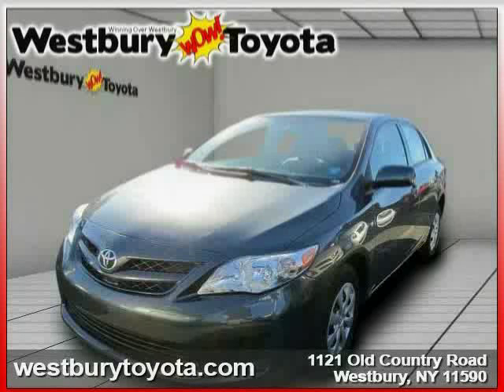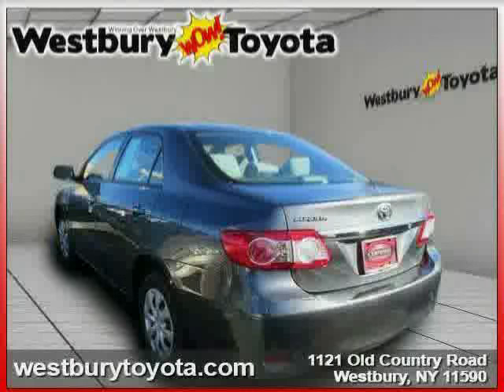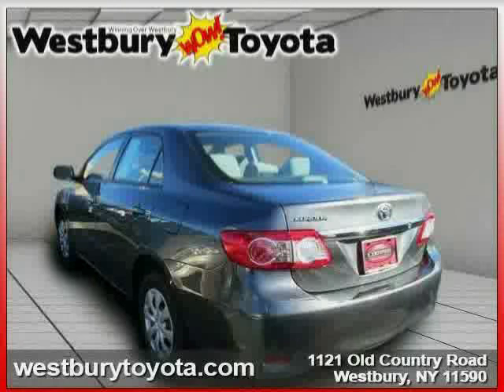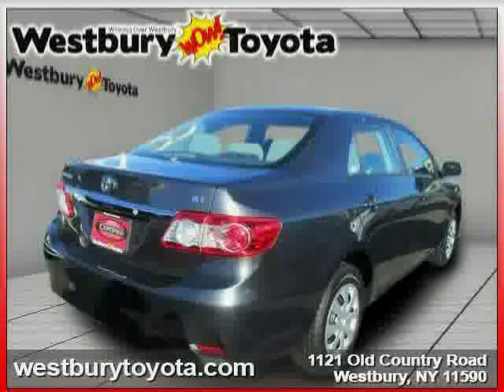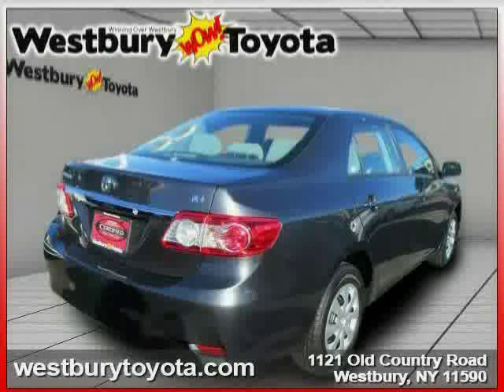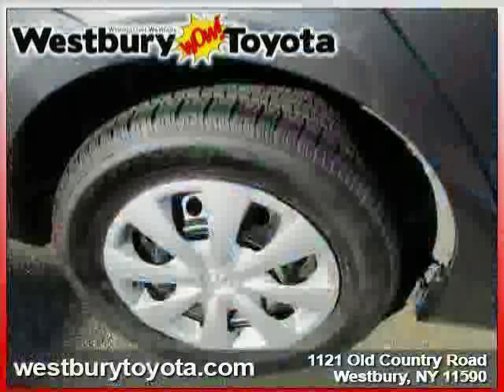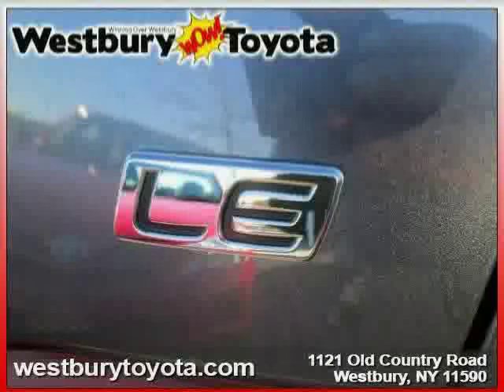used Toyota Corolla Long Island NY 2011 located in New York at Westbury Toyota